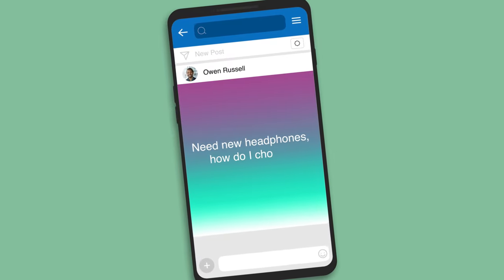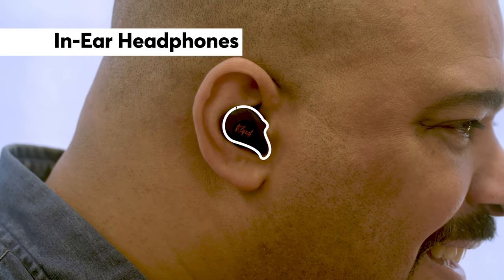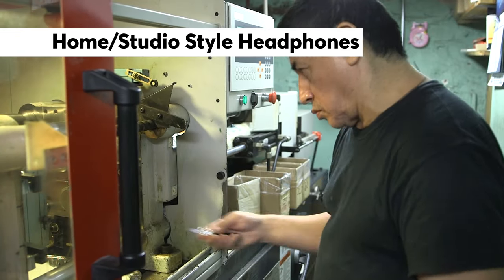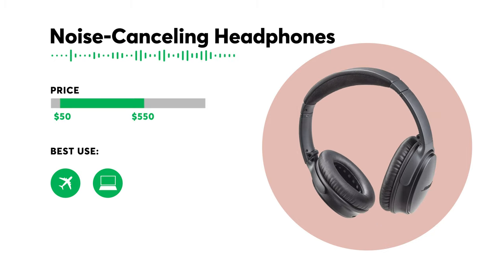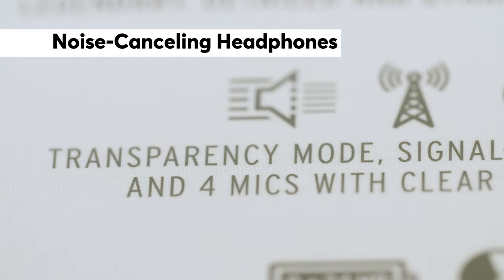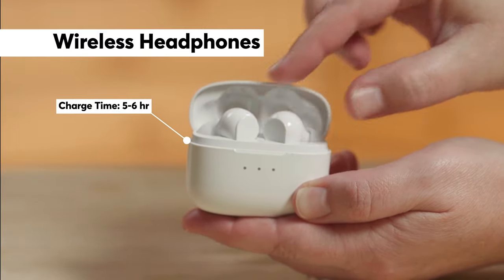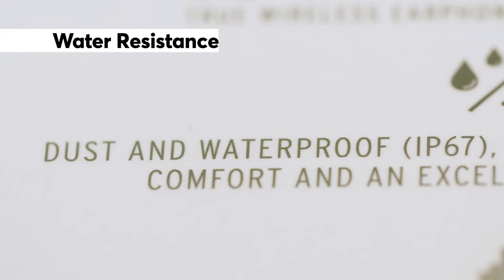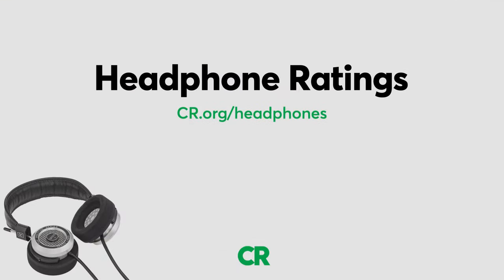Headphone Buying Guide | Consumer Reports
Whether you want to drown out background noise while you work out or just jam to your favorite tunes, there's a set of headphones for you. Consumer Reports explains what you need to consider while shopping, including sound quality, fit, and comfort.